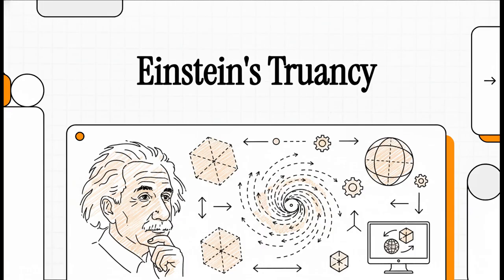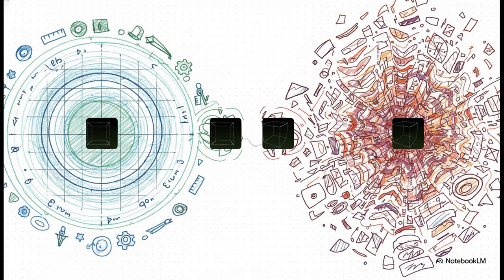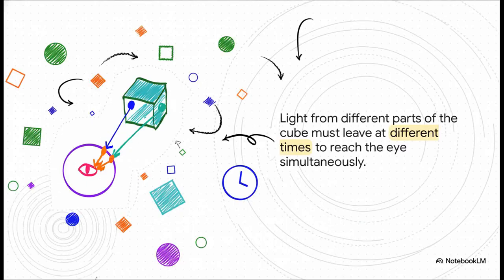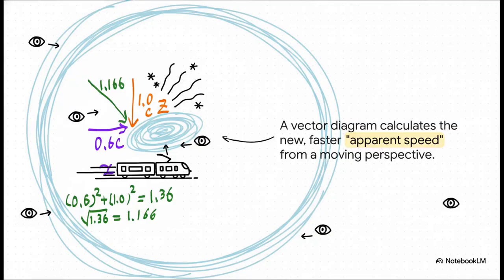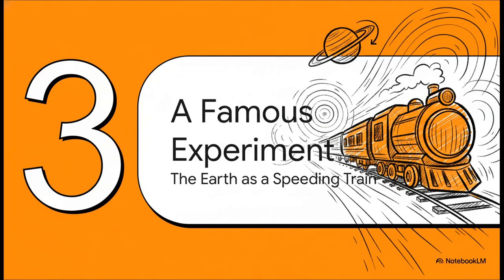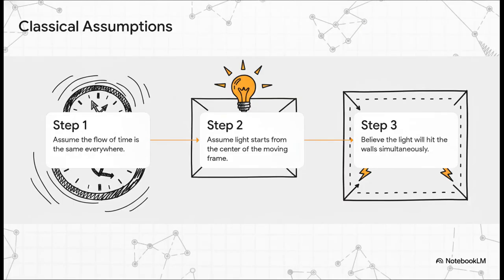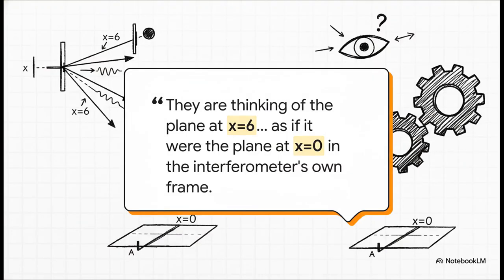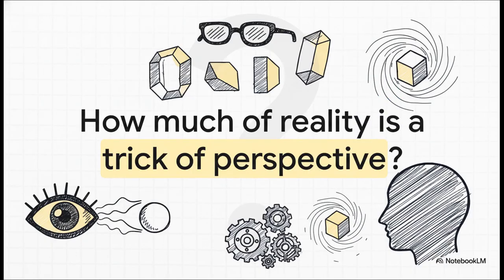E131 Video 20260319 Einstein's Truancy